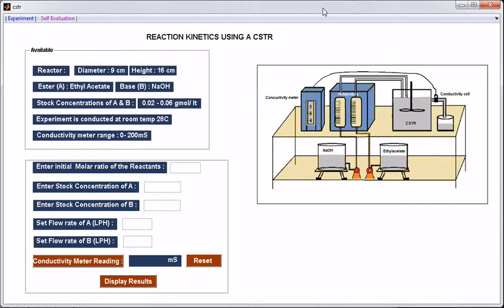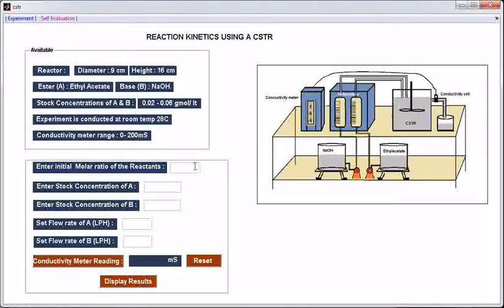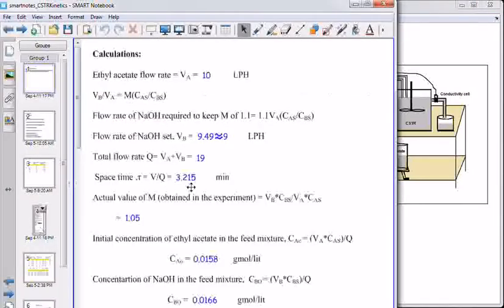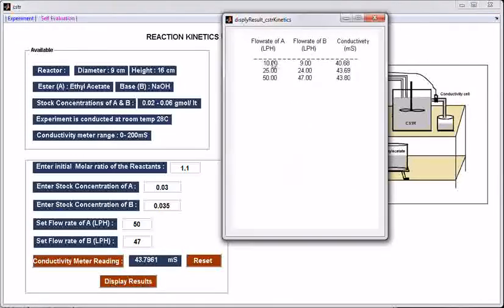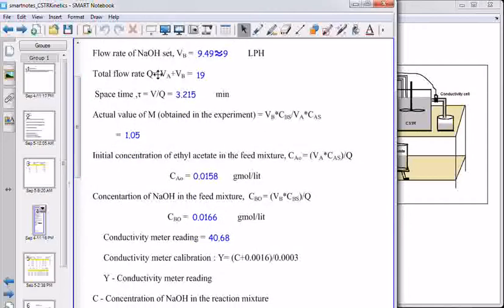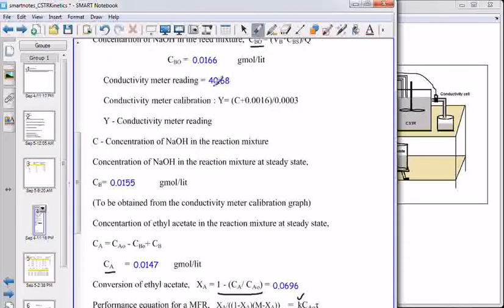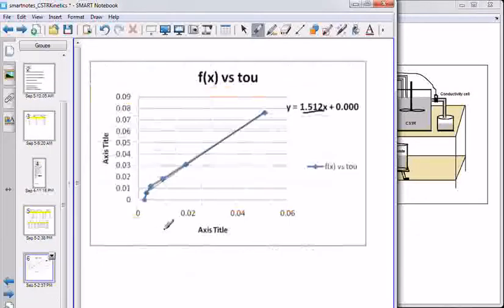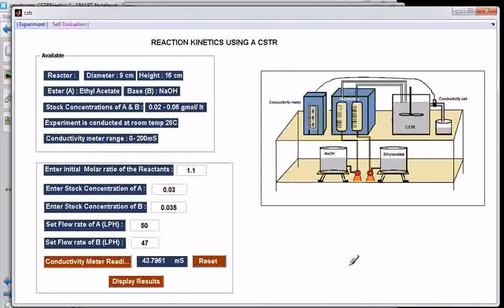Reaction Kinetic Studies Mixed Flow Reactor